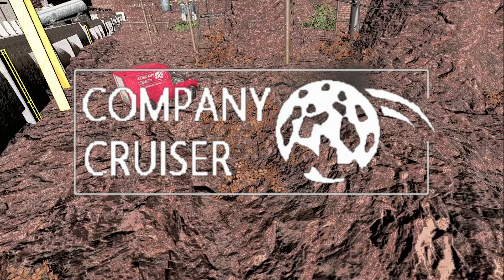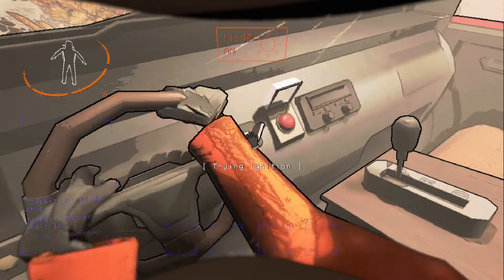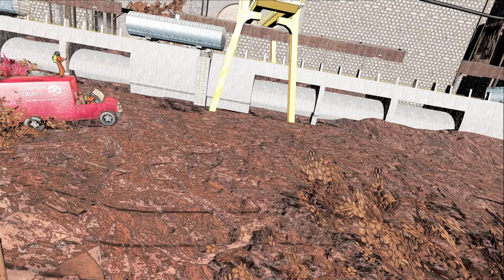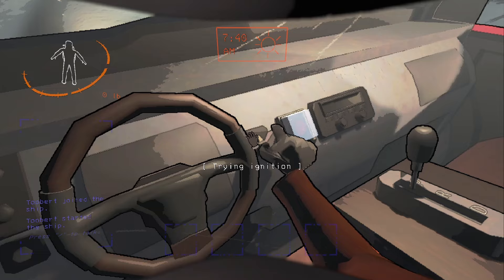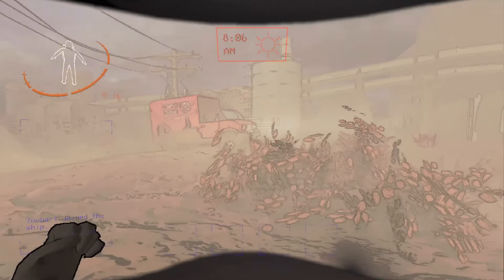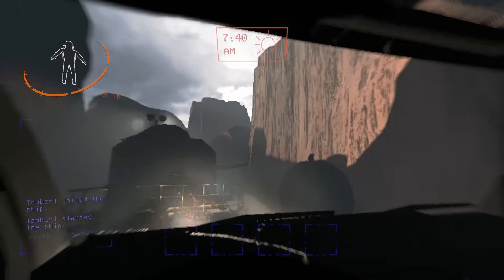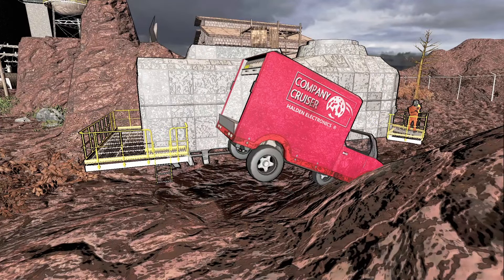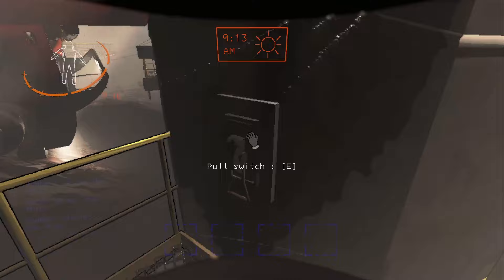The COMPLETE Guide For The COMPANY CRUISER - Lethal Company V55 Beta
I'm no mechanic, but I sure am a professional when it comes to the Company Cruiser! Listen carefully as I go through the instructions on every nook and cranny of this beast. It's an unwieldy one, but after this guide you will be driving the Cruiser like its your mom's mini van. Again, drive carefully and don't take too much TZP before driving!
- Tobias